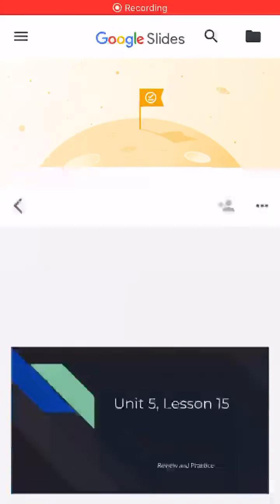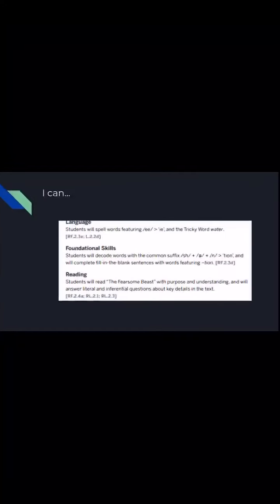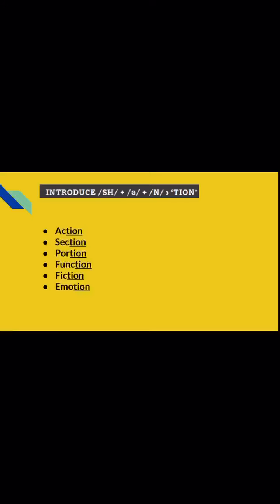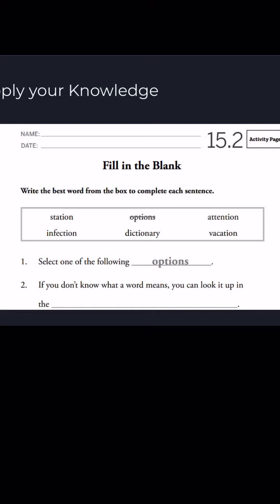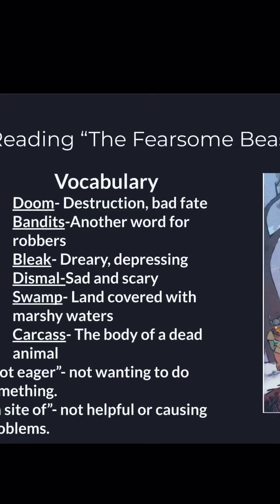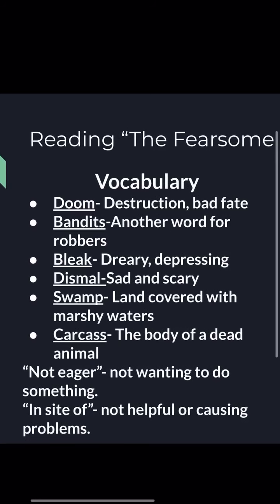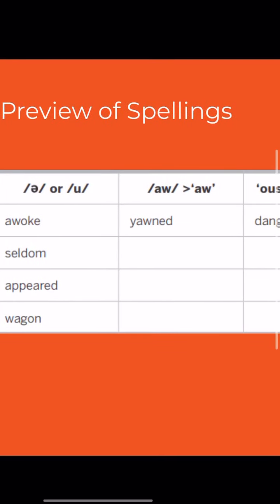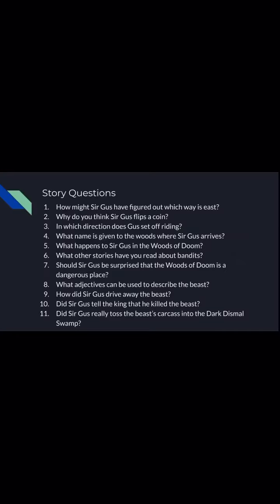Skills 5 Lesson 15